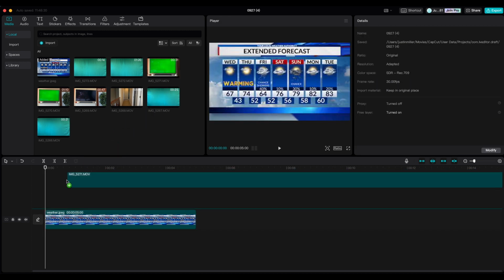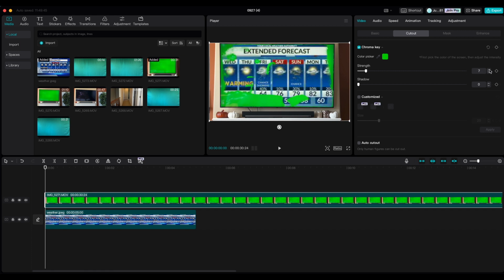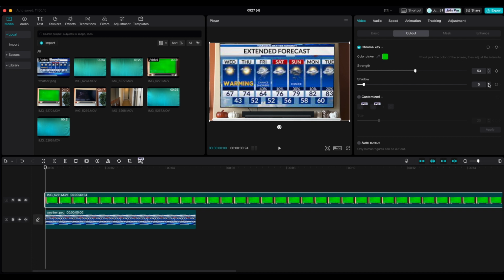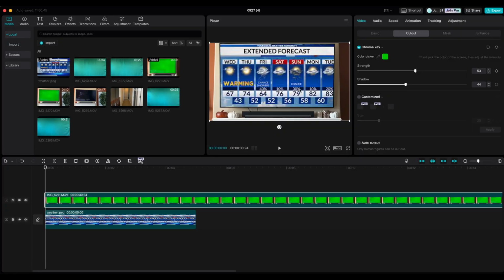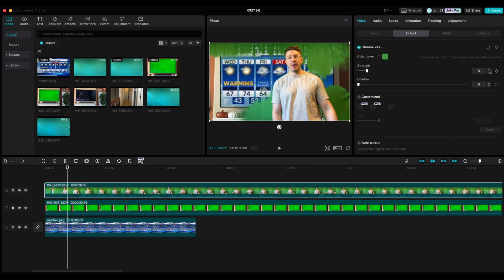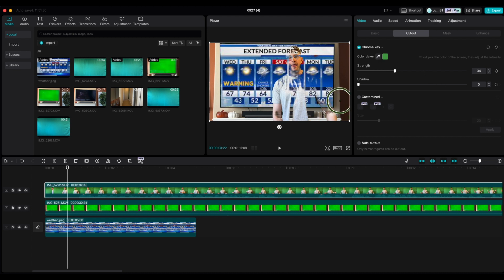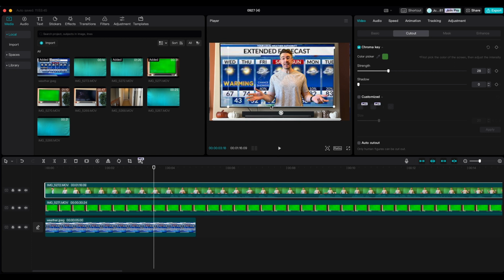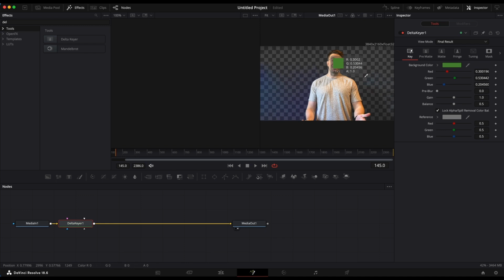How To Use A Green Screen With CapCut For PC (free version)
In this video we walk though how to edit out a green screen in CapCut. I will be putting myself on my TV screen and working with 2 layers of green.

If you want a little more control over your edits, go check out my DaVinci resolve video, to see how you can get get better results with another free editor.